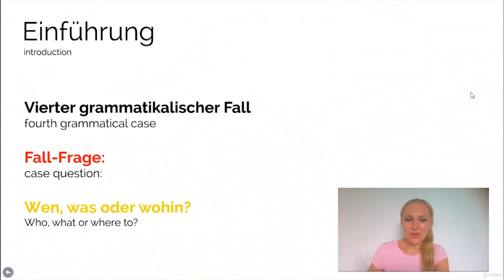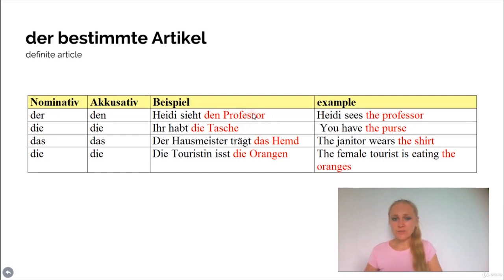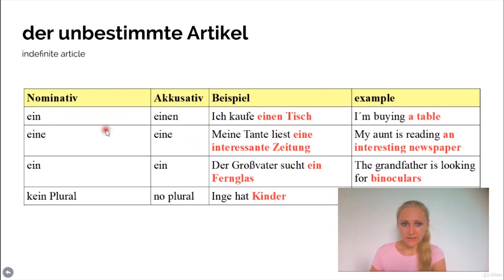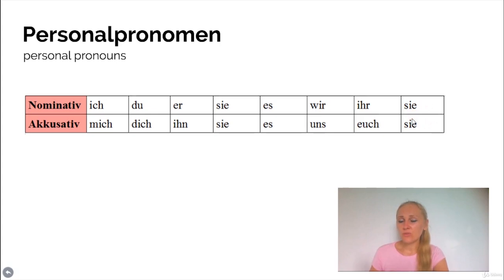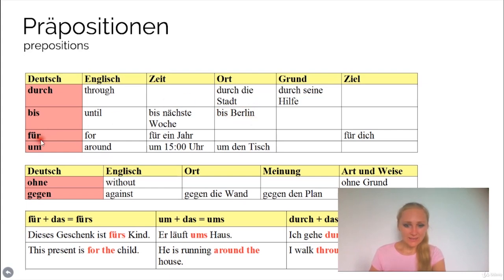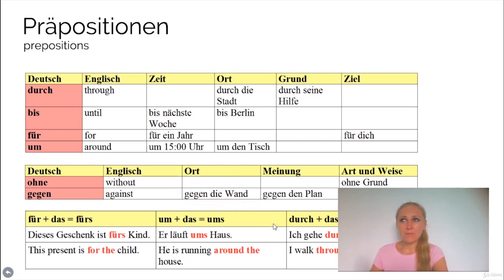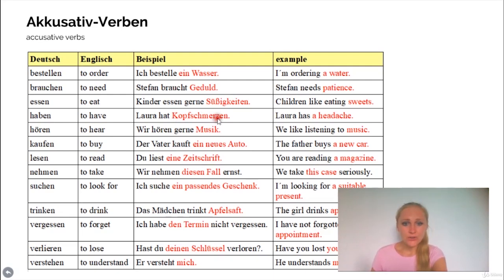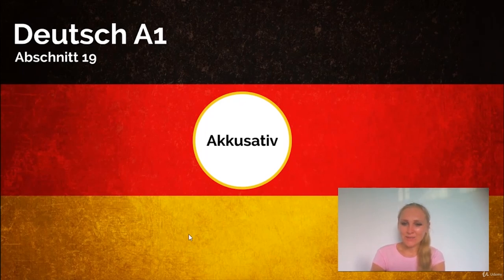Learn German A1-Episode 22(Akkusativ ) with exercises. Links in the description.